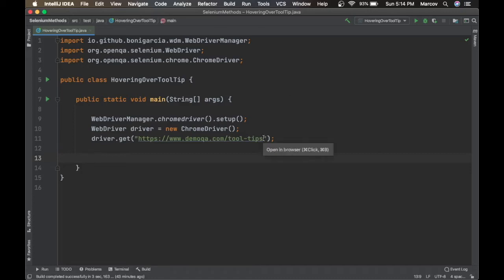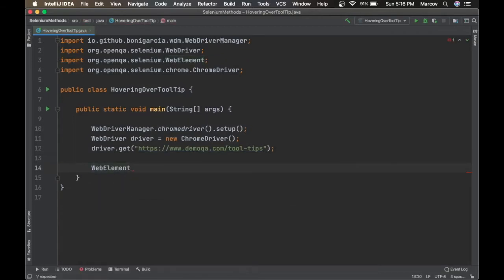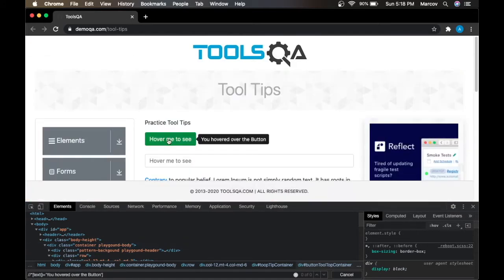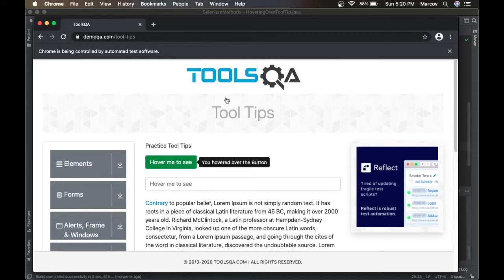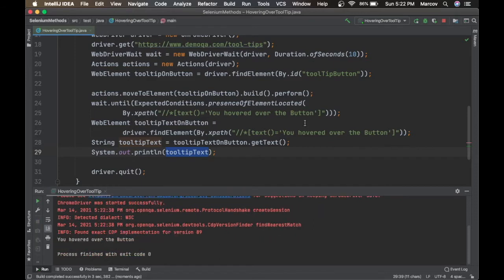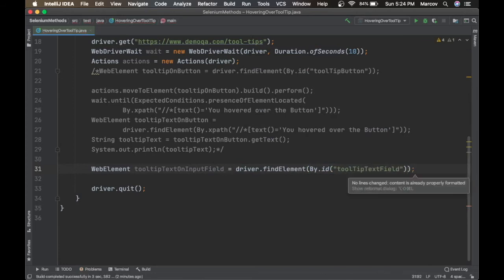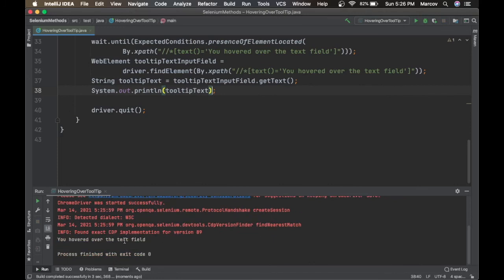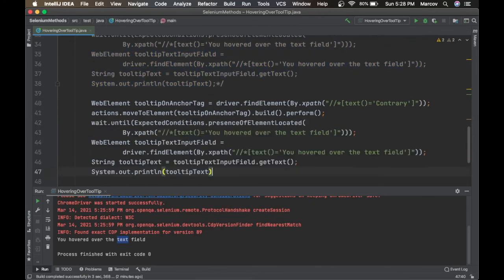How to Handle Tooltip in Selenium WebDriver | Selenium - Java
In this video, I have explained about how we can handle tooltip in Selenium WebDriver.

Example :

       WebDriverWait wait = new WebDriverWait(driver, Duration.ofSeconds(10));
        Actions actions = new Actions(driver);
        WebElement tooltipOnButton = driver.findElement(By.id("toolTipButton"));

        actions.moveToElement(tooltipOnButton).build().perform();
        wait.until(ExpectedConditions.presenceOfElementLocated(
                By.xpath("//*[text()='You hovered over the Button']")));
        WebElement tooltipTextOnButton =
                driver.findElement(By.xpath("//*[text()='You hovered over the Button']"));
        String tooltipText = tooltipTextOnButton.getText();
        System.out.println(tooltipText);

        WebElement tooltipTextOnInputField =    driver.findElement(By.id("toolTipTextField"));
        actions.moveToElement(tooltipTextOnInputField).build().perform();
        wait.until(ExpectedConditions.presenceOfElementLocated(
                By.xpath("//*[text()='You hovered over the text field']")));
        WebElement tooltipTextInputField =
                driver.findElement(By.xpath("//*[text()='You hovered over the text field']"));
        String tooltipText1 = tooltipTextInputField.getText();
        System.out.println(tooltipText1);

        WebElement tooltipOnAnchorTag = driver.findElement(By.xpath("//*[text()='Contrary']"));
        actions.moveToElement(tooltipOnAnchorTag).build().perform();
        wait.until(ExpectedConditions.presenceOfElementLocated(
                By.xpath("//*[text()='You hovered over the Contrary']")));
        WebElement tooltipTextAnchorTag =
                driver.findElement(By.xpath("//*[text()='You hovered over the Contrary']"));
        String tooltipText2 = tooltipTextAnchorTag.getText();
        System.out.println(tooltipText2);

Methods we will be using
1) moveToElement(element): of Actions class is used to mouse hover an element.
2) Build(): method of Actions class builds the sequence of user actions into an Action object.
3) Perform(): of Action class executes all the sequence of user actions at once.
4) getText(): to get the tooltip text.